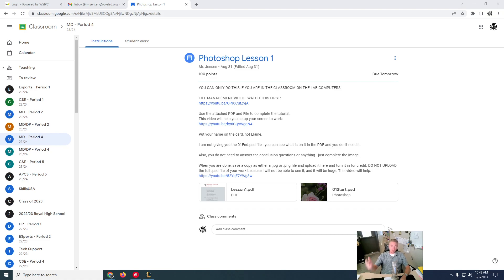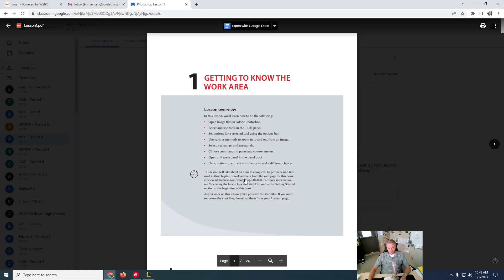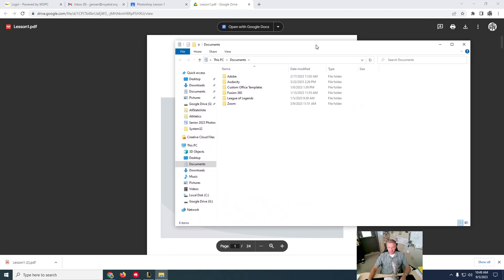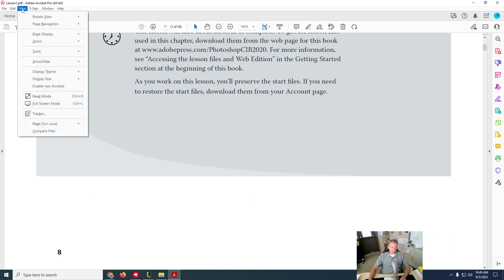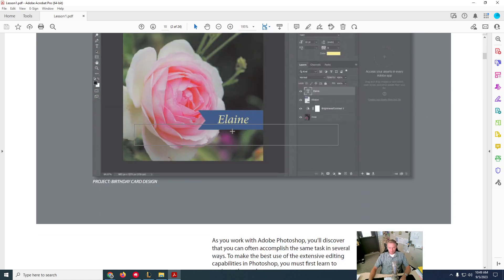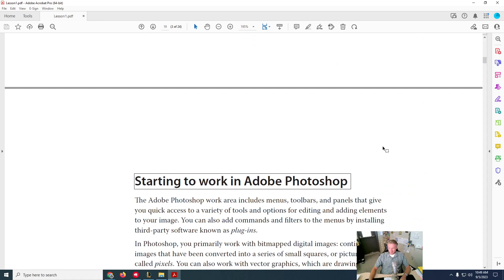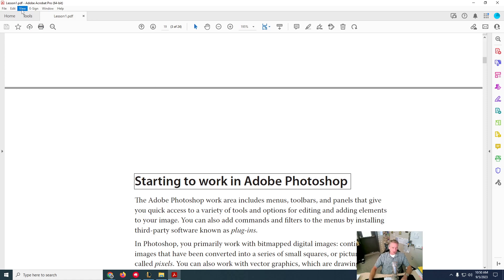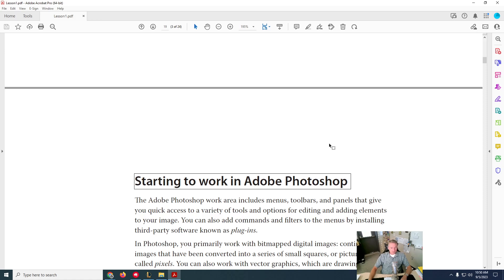How to Have a PDF Read to You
How to use Adobe Acrobat to have a PDF read aloud